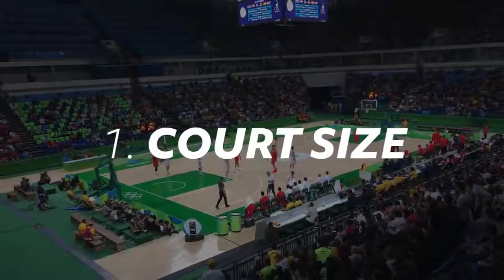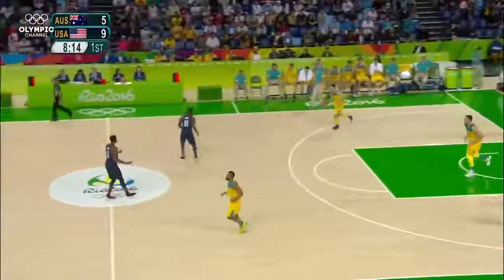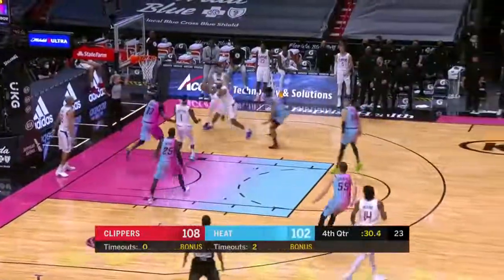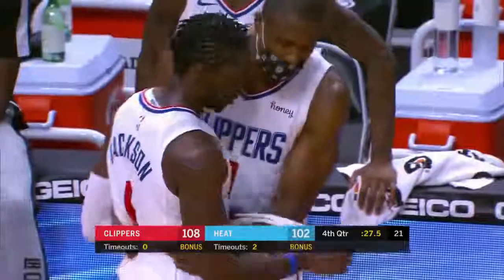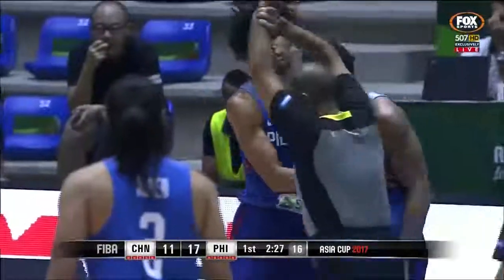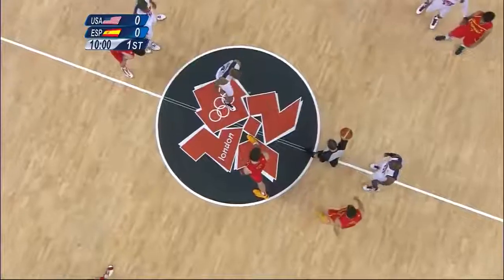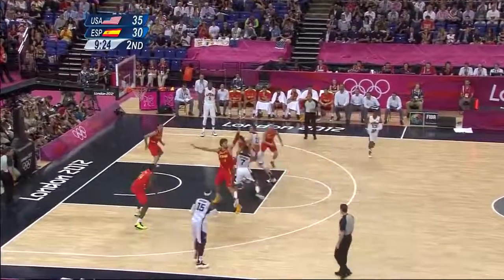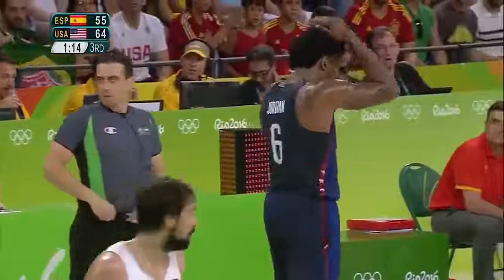BASKETBALL 10 MAJOR DIFFERENCES BETWEEN NBA & FIBA RULES